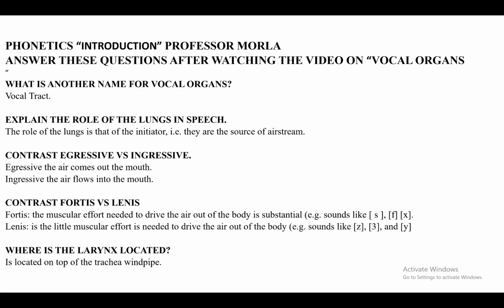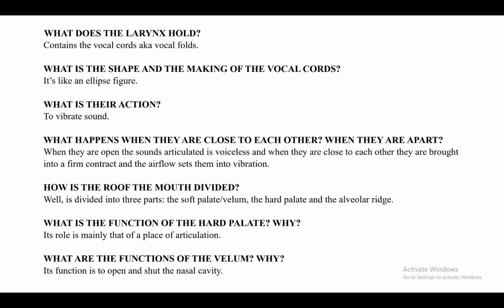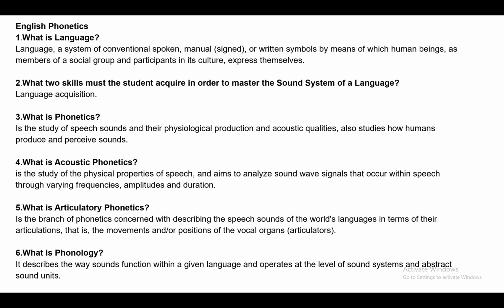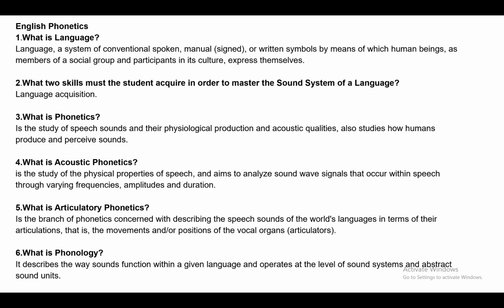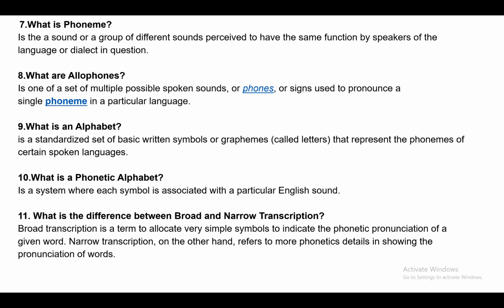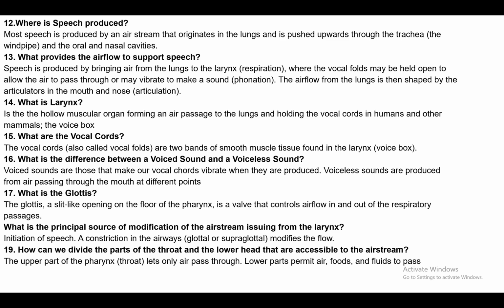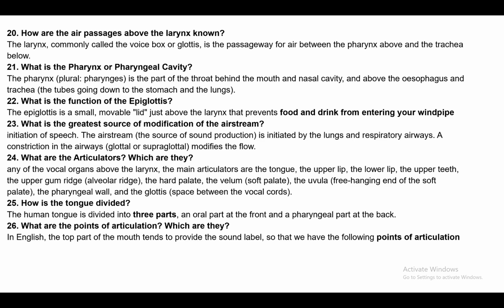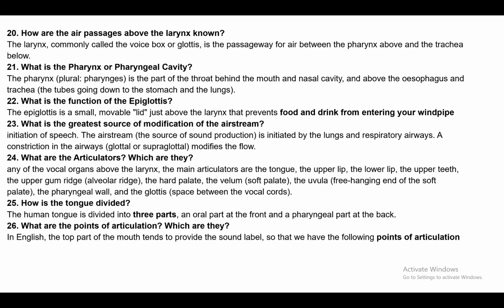Summary of the two questionnaire